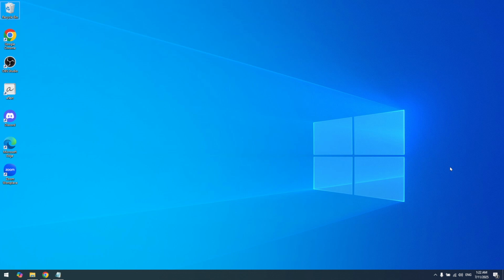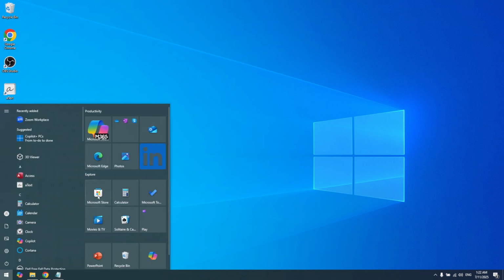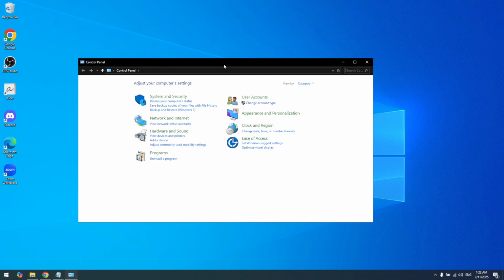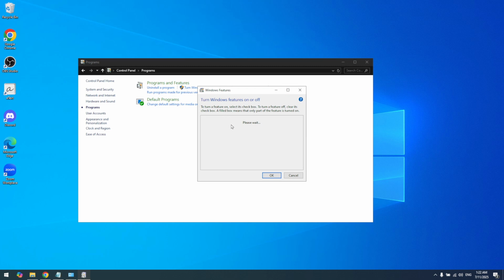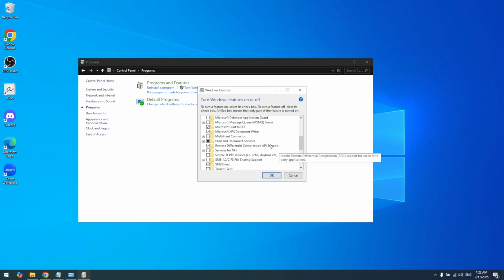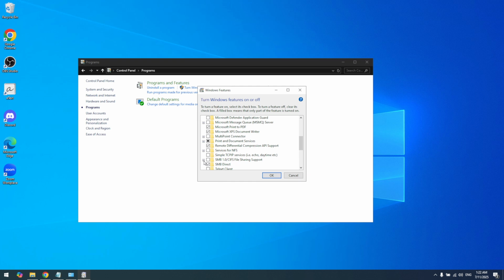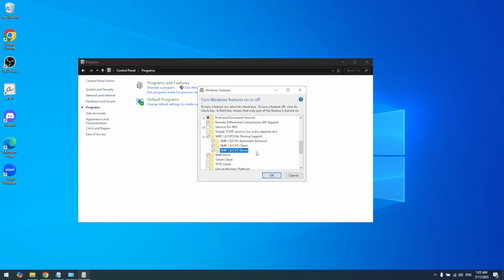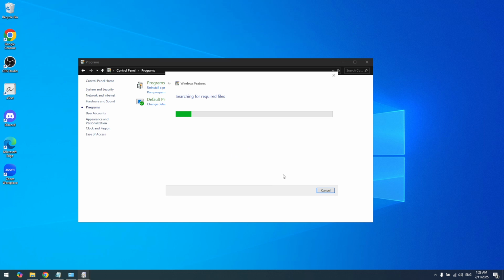How to Enable SMB1 on Windows 10 [2025 Full Guide]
In today's video we will show you how to enable smb1 on windows 10, enable smb1 windows 10 20h2, how to use windows 10, how to enable automatic .net updates in windows server, how to disable tls 1 0 in windows 11, how to access shared folder on network windows 11, how to optimize windows 10 for gaming, how to optimise windows 10 for gaming, how to fix network file sharing issues on windows 11, smb1 windows 10, windows 10 smb1, teredo is unable to qualify windows 10, how to access shared folder in windows 11